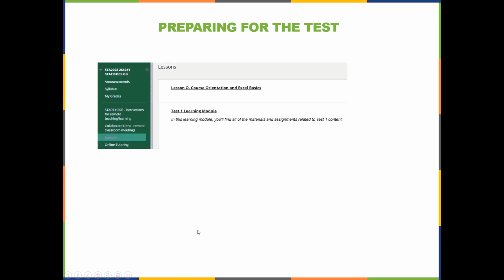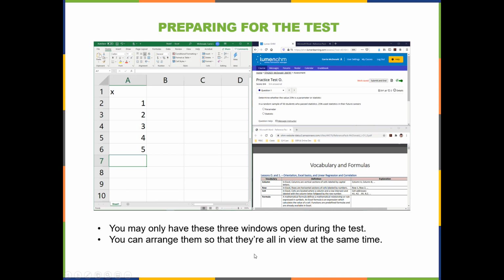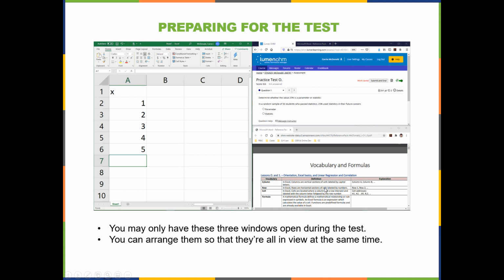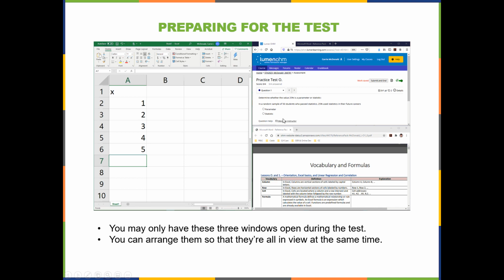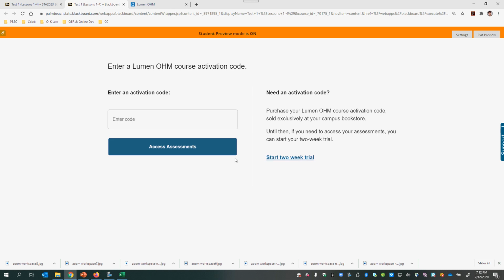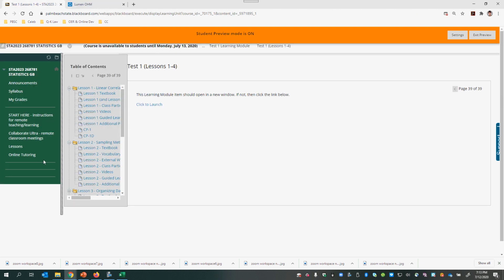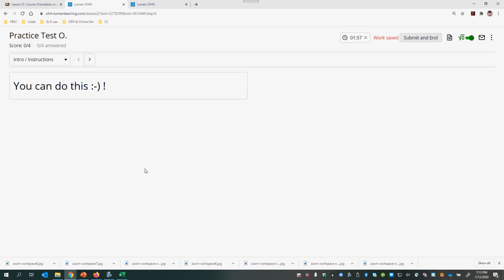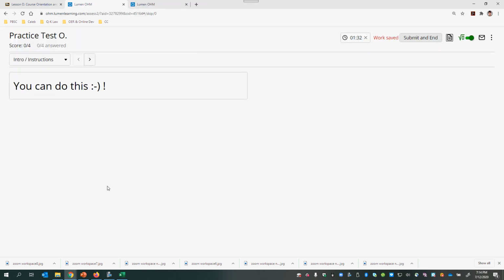Test Preparation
Learn about how to prepare for and access tests.